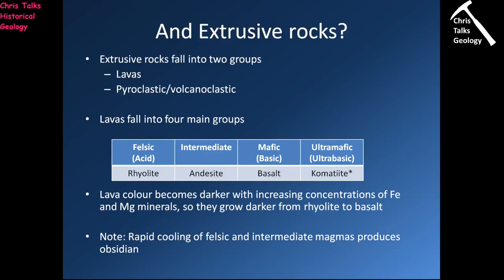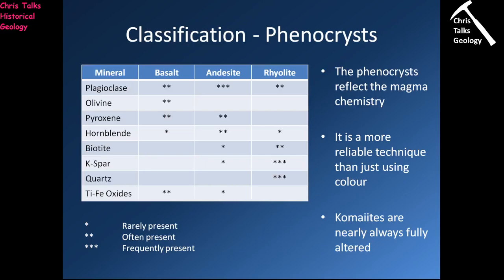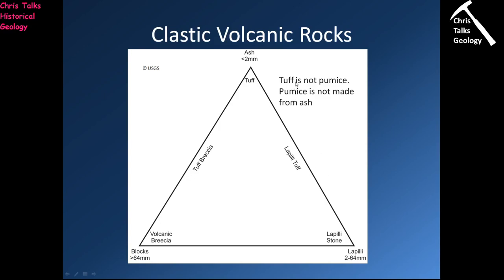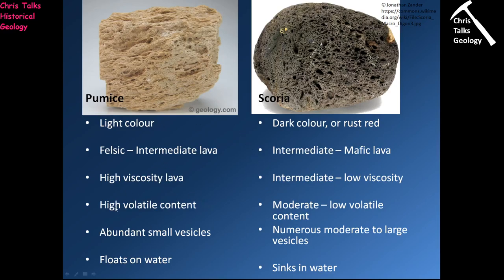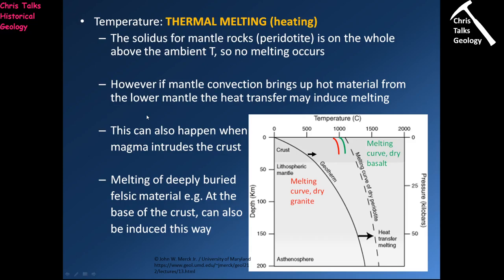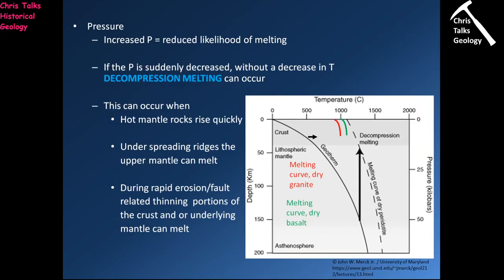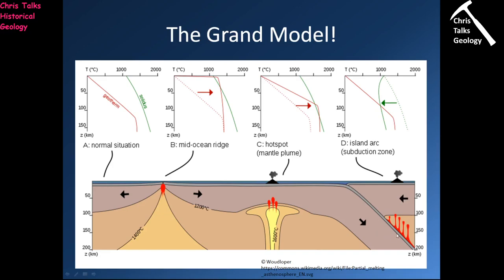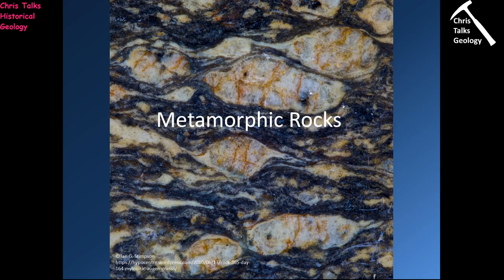Rocks (Part 1) - Part 2